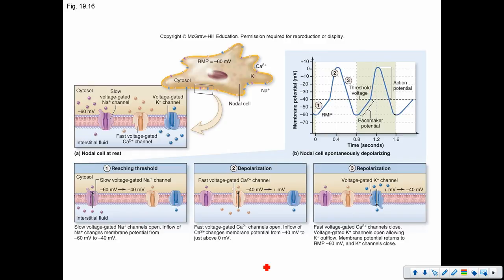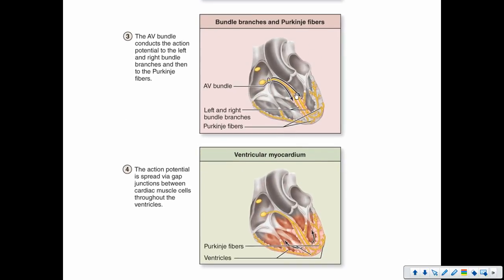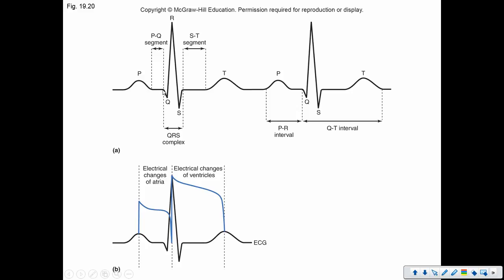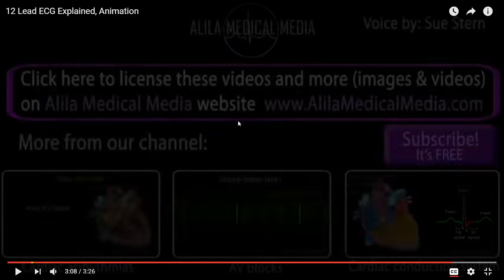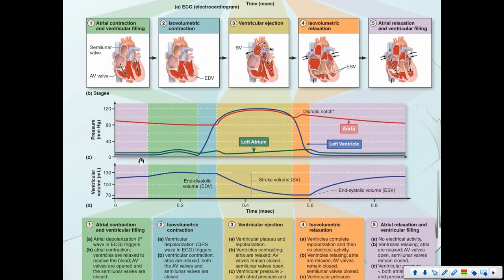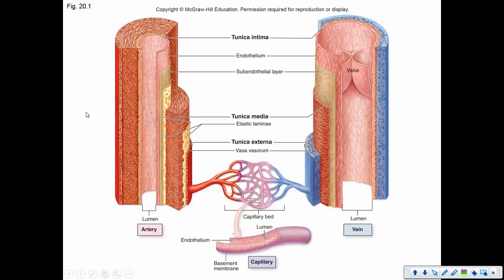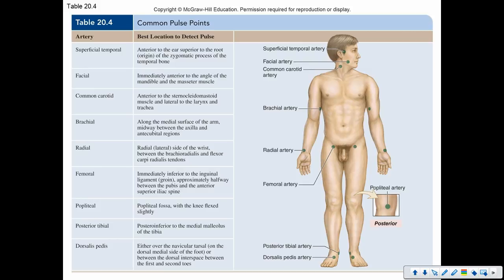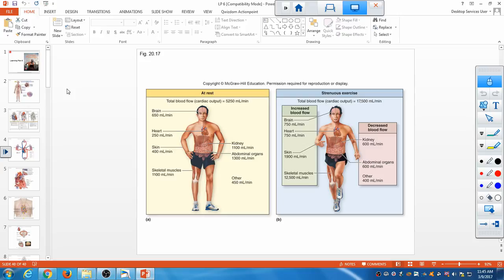AAP LP 6 Part 2